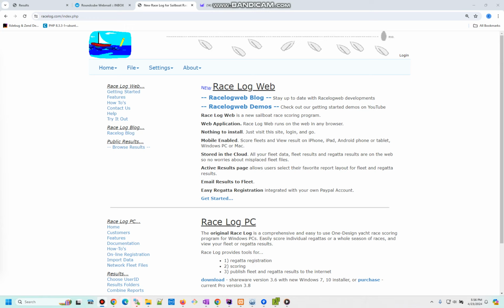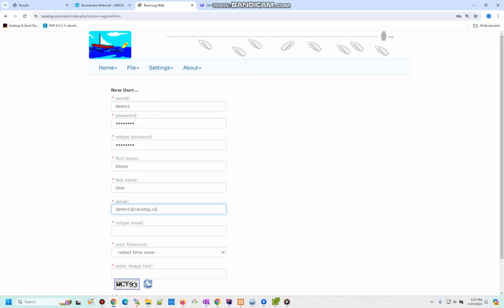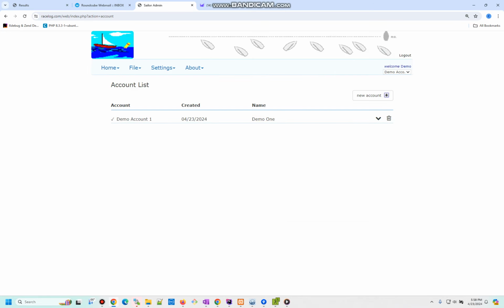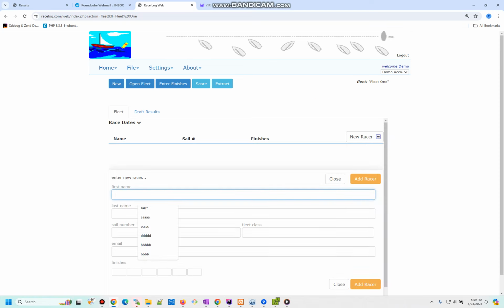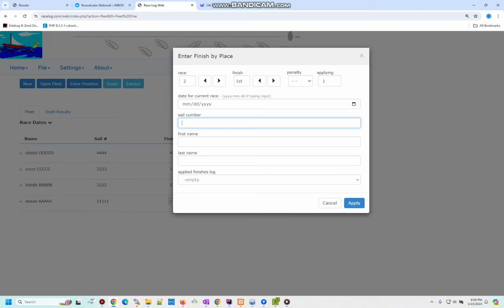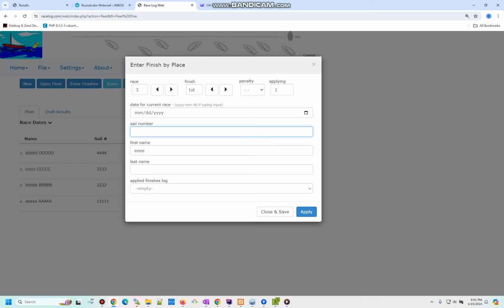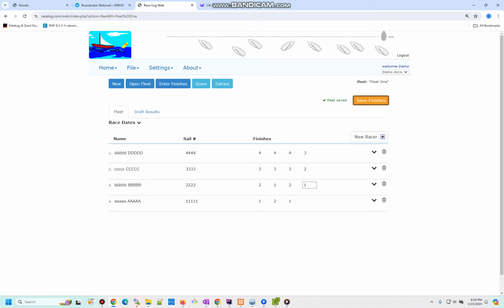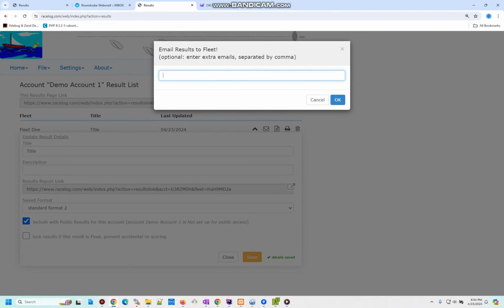RacelogWeb GetStarted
Quick Start for RacelogWeb - create new User, new Account, new Fleet file, Score, Send results to fleet